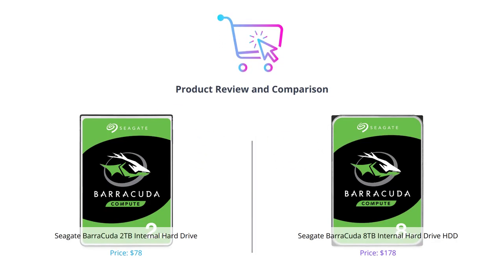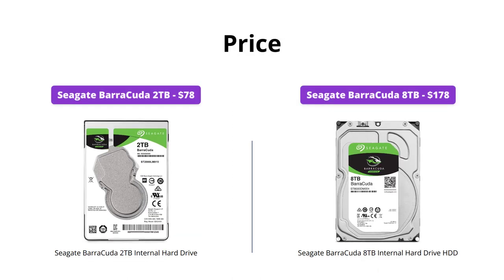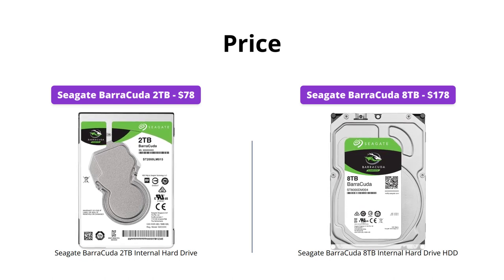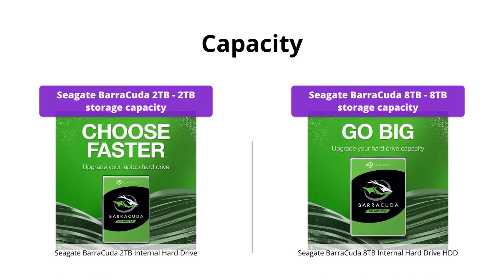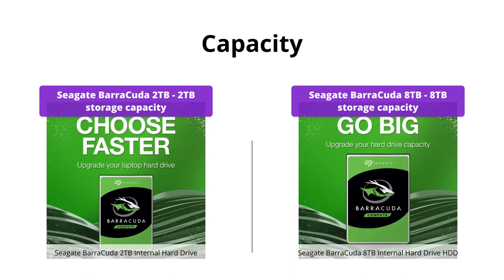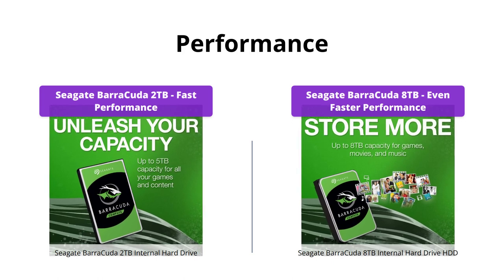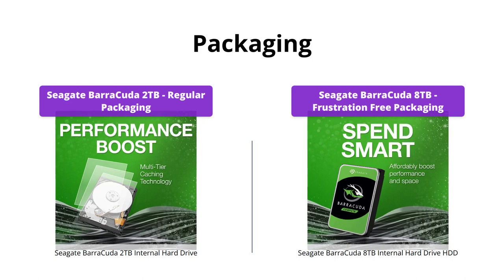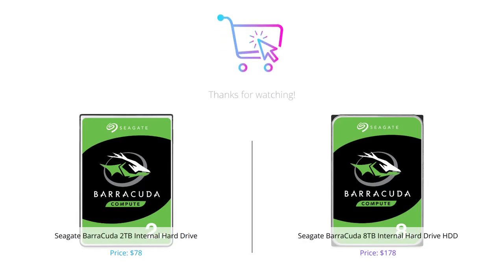Seagate BarraCuda 2TB vs 8TB: Which Should You Choose?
Compare Seagate BarraCuda 2TB and 8TB Internal Hard Drives

Store more, compute faster, and do it confidently with the proven reliability of BarraCuda internal hard drives. Build a powerhouse gaming computer or desktop setup with a variety of capacities and form factors. The go-to SATA hard drive solution for nearly every PC application, from music to video to photo editing to PC gaming. Confidently rely on internal hard drive technology backed by 20 years of innovation.